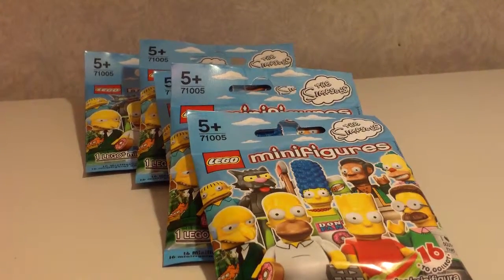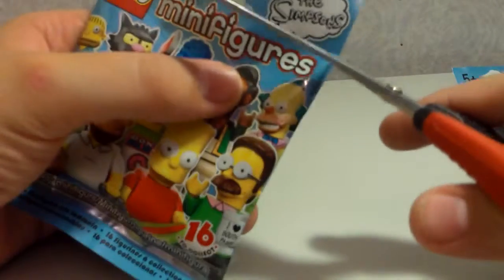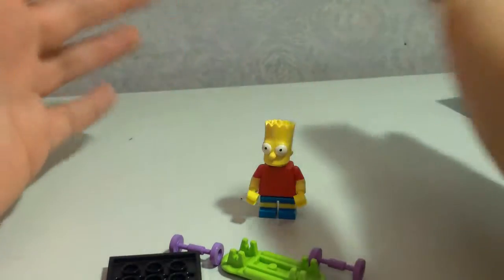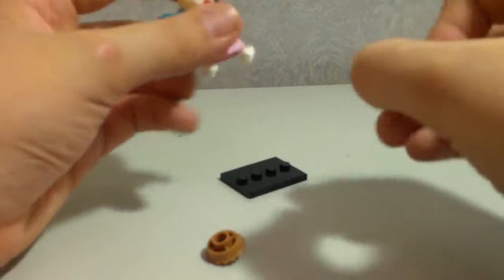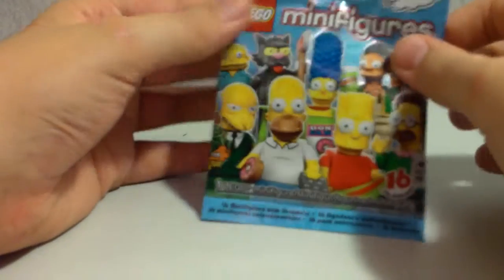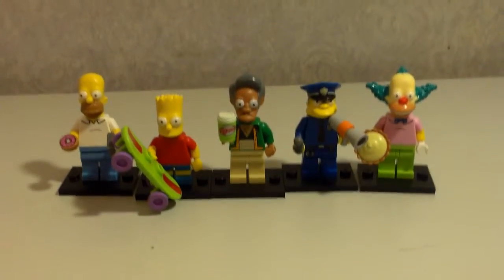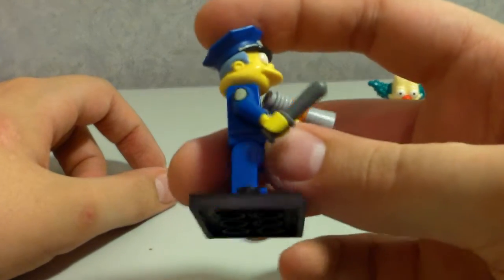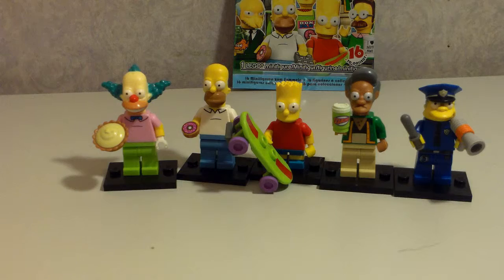Opening 5 Lego Simpsons Series minifigure Packs